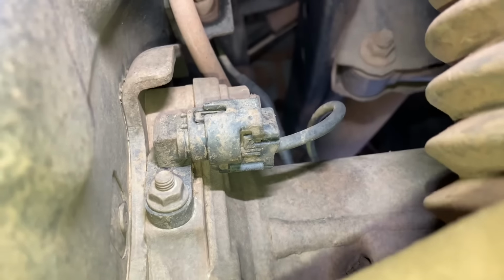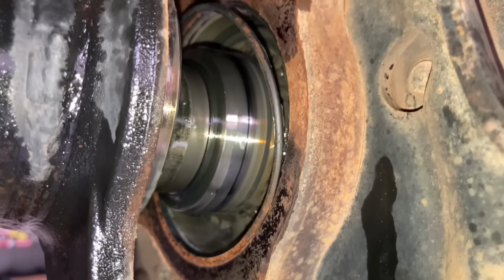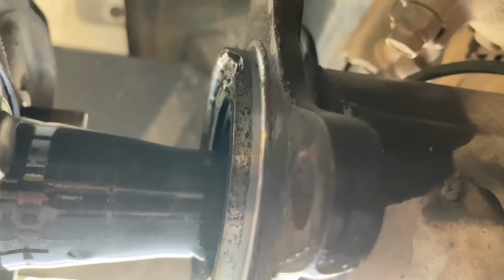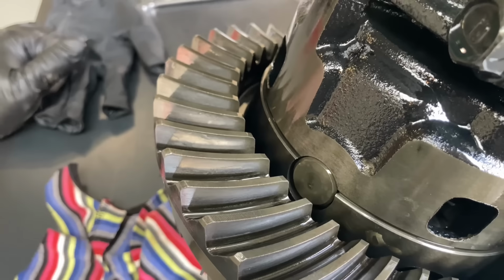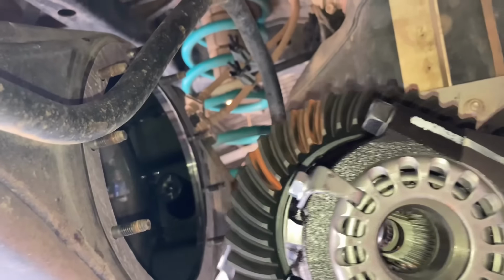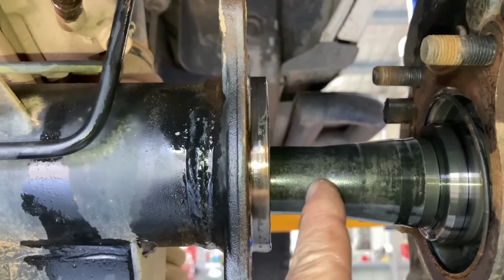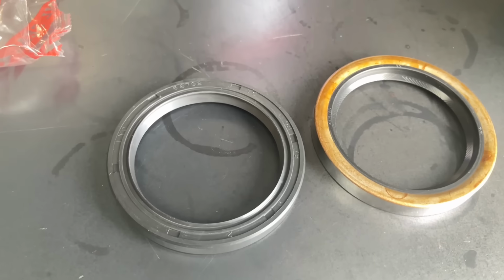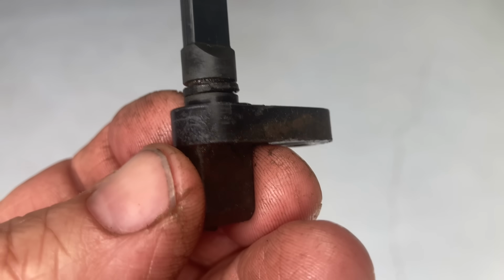The TOYOTA Diff is Flogged FAILURE “COMPROMISED” is the Word! Diagnosis Information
NEW FAILURE INFORMATION INCLUDED Replace with Genuine in my opinion, the cause is bad set up ONE WAY OR THE OTHER ￼
Because the oil was good, no contamination, and it lasted a very short period of time compared to all the other ones that I see that seemed to be on an unlimited amount of the only cause can be once again the person who worked on it last and we know it was worked on.

Perhaps over torque the opinion
Which in time damaged the bearings?, then perhaps the Pinion has moved position? or maybe it was just set up incorrectly as far as the height goes once again hopefully the experts can watch the video and let us know what they think.￼

You can certainly see the damage on the crown wheel
Which leads me to believe that’s where the noise was coming from, but maybe it was coming from the pinion bearing
If that’s the case, why is the crown wheel worn like that?

This diff has done no hard work in comparison to before the rebuild. It was supposed to have new bearings and new seals. The pinion and Crown were and he was happy with those.

So why did it fail?